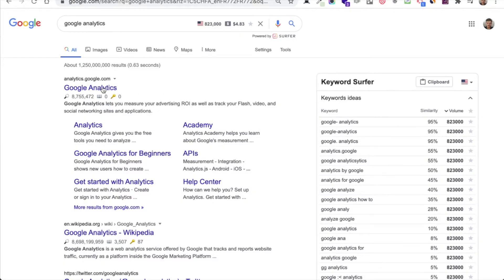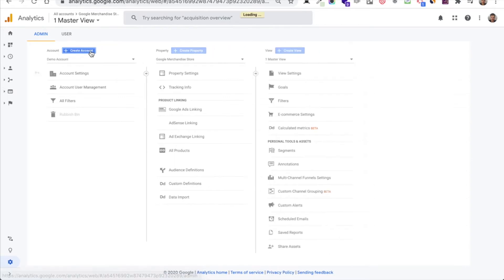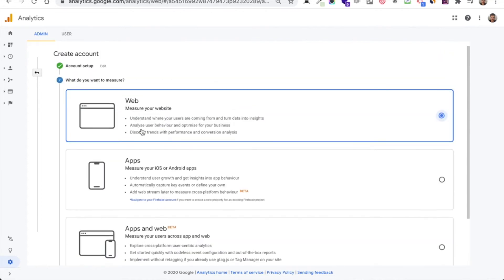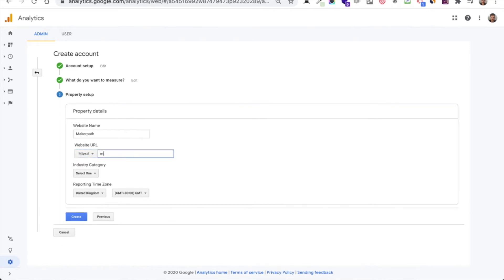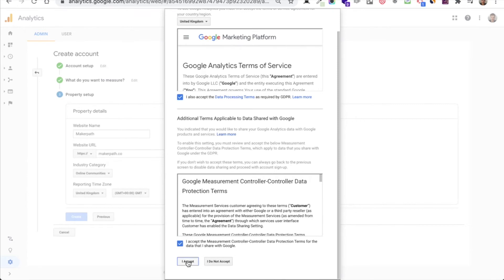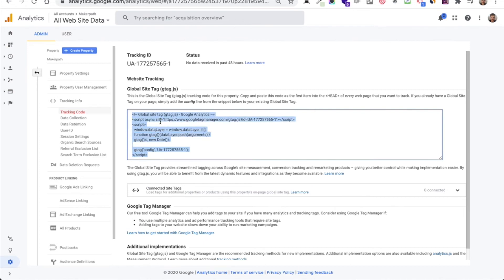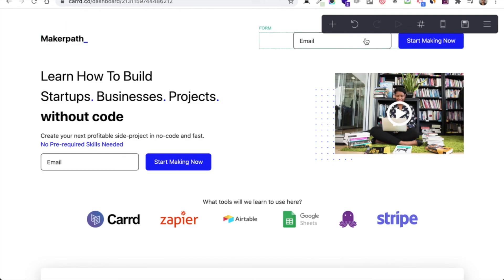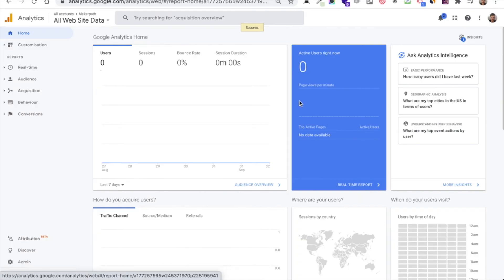How to track website traffic (FOR FREE) No-Code | Google Analytics + Carrd Tutorial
Try (the powerful page-builder) Carrd

After creating your website and just before putting it online. You have to add a tool that allows you to track where the visitor comes from and where they navigate.
In this video we will see how to create a Google Analytics account, connect your Google Analytics on your website, whether you use it as a Page Builder or you have coded it yourself.
This tutorial will show you how to track your website traffic simply and in just a few minutes. In addition to that this tutorial is entirely no-code, and free. It is accessible to anyone. At the end of the video you will be able to track web visitors without knowing how to code.